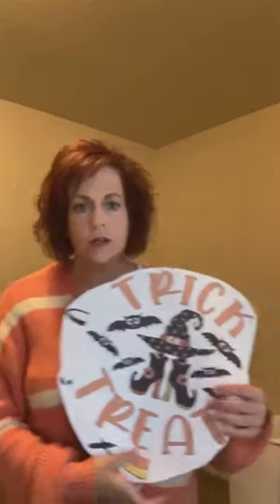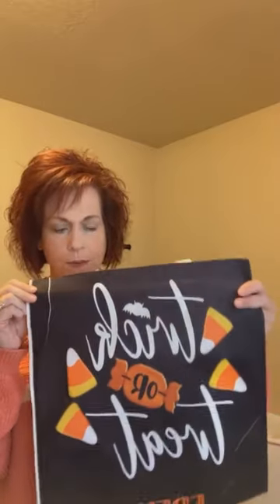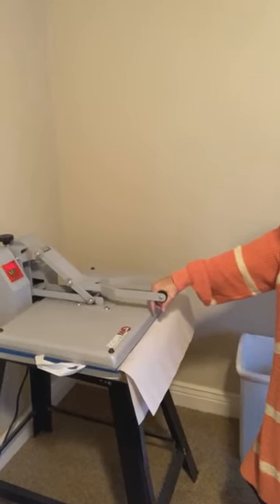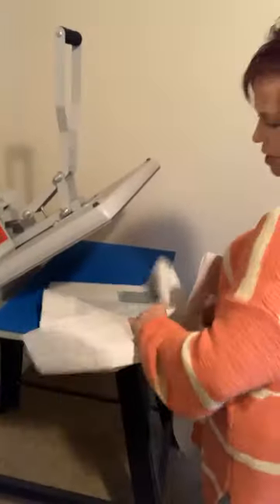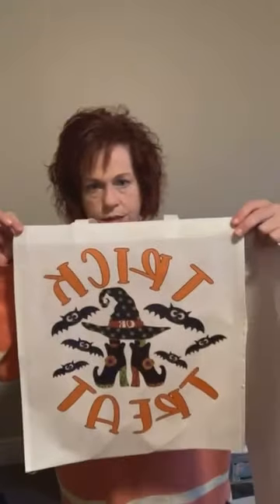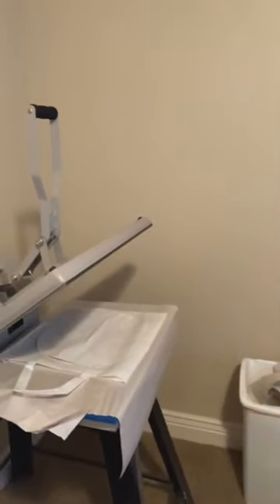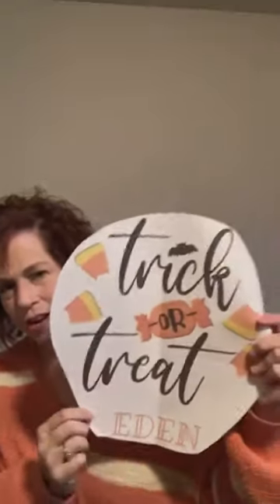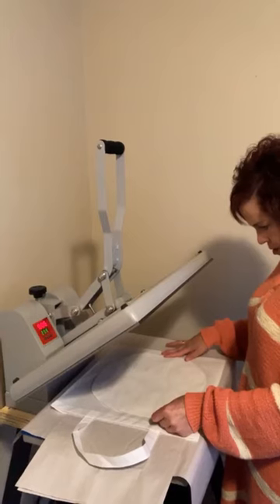sublimation on a polyester tote bag